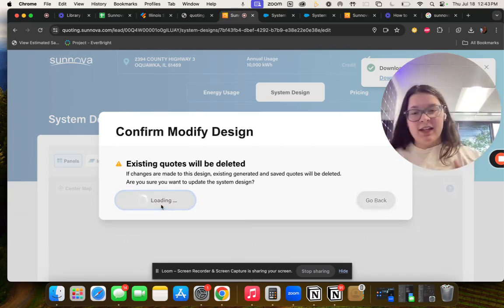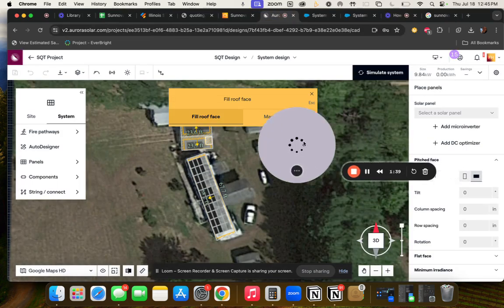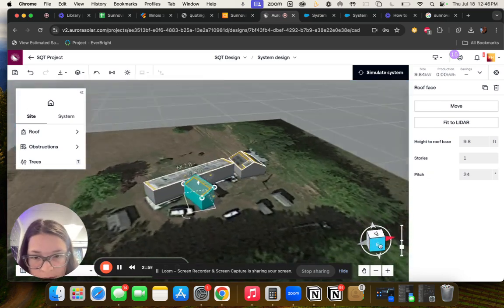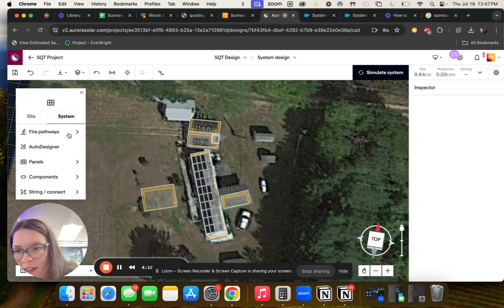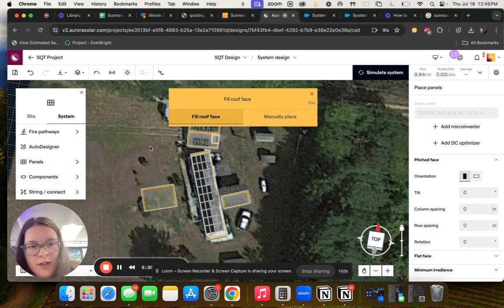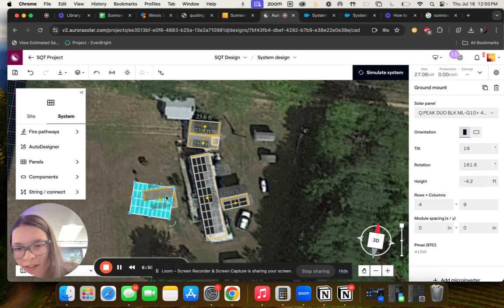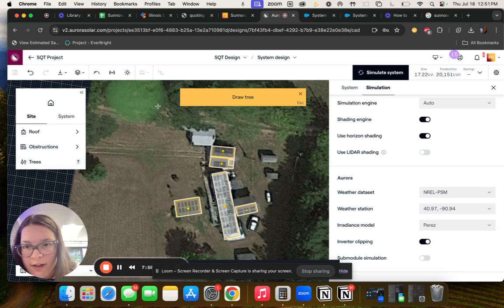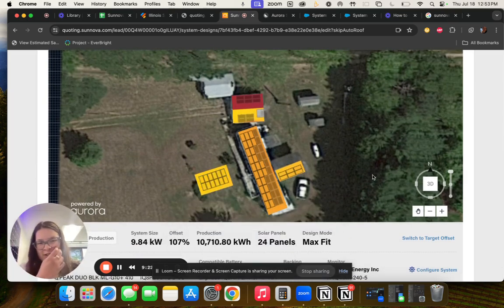How to edit your design in aurora Sunnova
creating ground mounts, new roof faces, removing trees